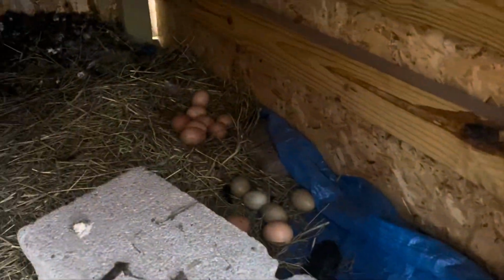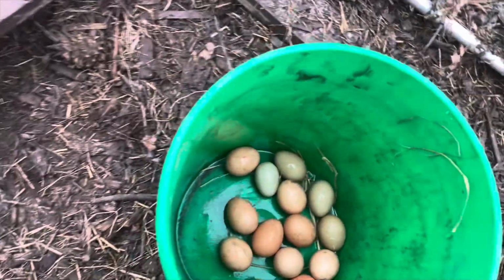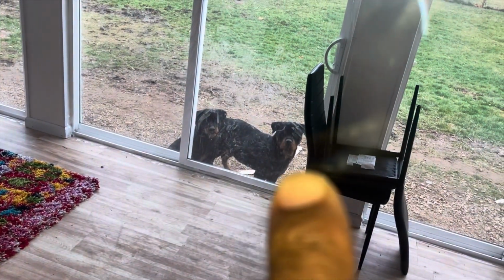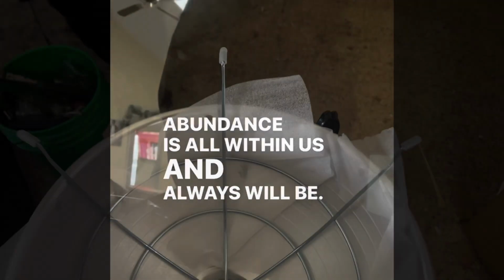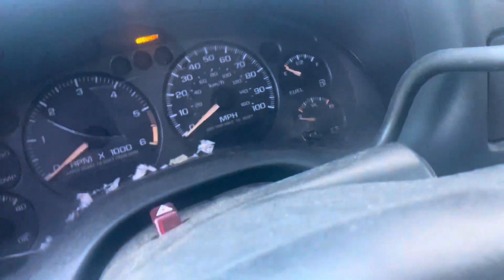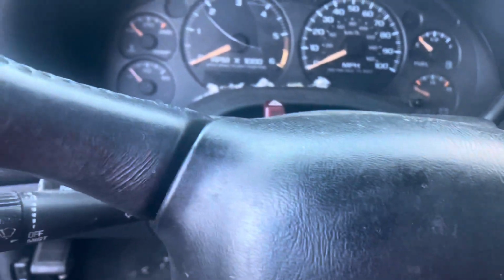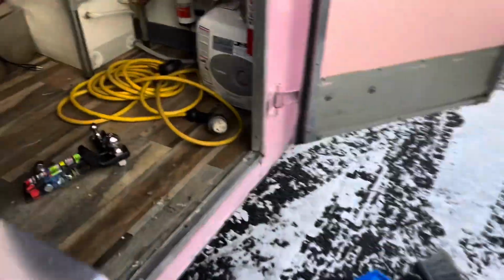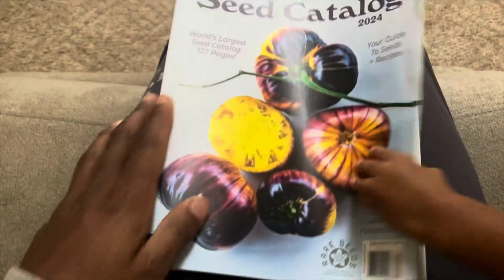January farm update in GROW ZONE 6b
January farm update lots to do and be done

It’s time to prepare ￼garden season